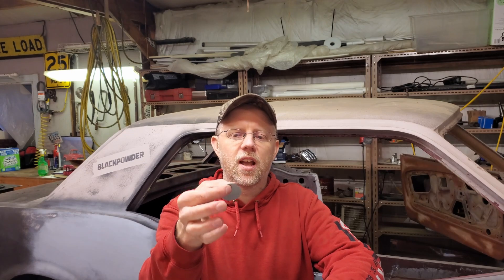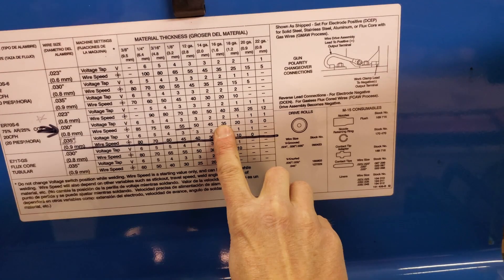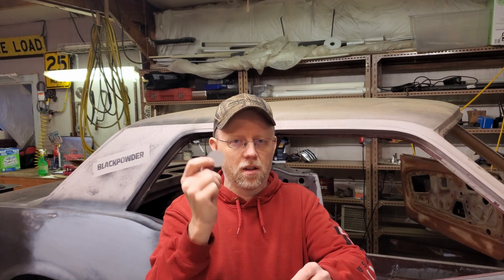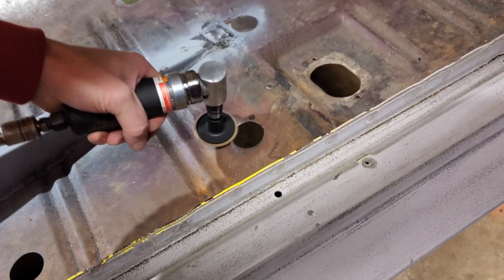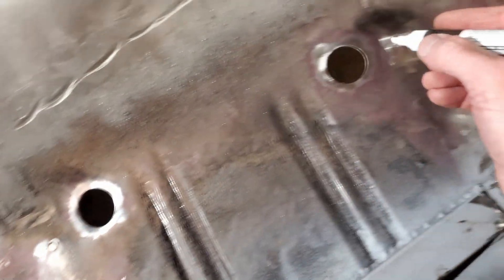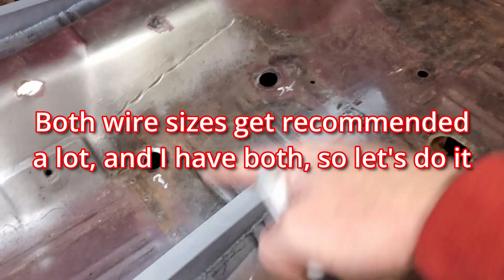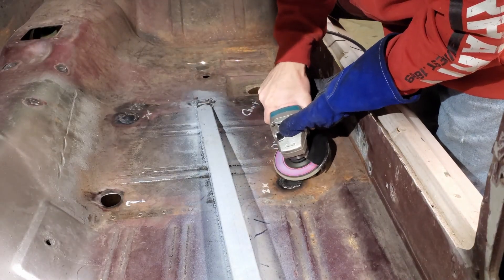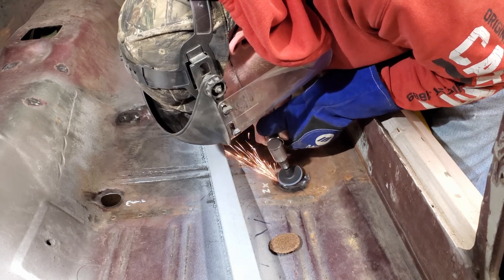Testing sheet metal weld settings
Weld cold and slow? Or hot and fast?

I have quite a bit of sheet metal to weld, but not enough experience or data to feel proficient at the thin stuff. Come along and see what happens when we turn up the voltage and wire speed on my miller mig welder.

In the future I would like to get a smaller, more controllable mig or a tig setup.

00:00 Intro
01:15 The Plan
02:41 Setup
04:15 Welding .030" Wire
10:25 Welding .023" Wire
11:39 Grinding
14:30 Copper
15:02 Final Thoughts